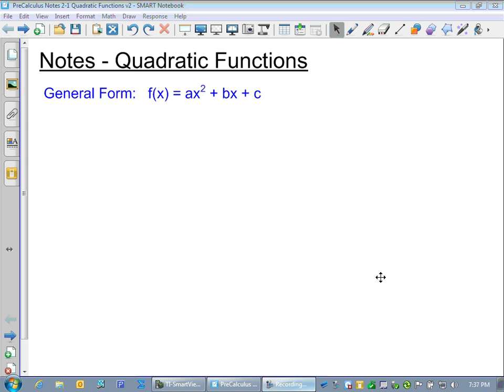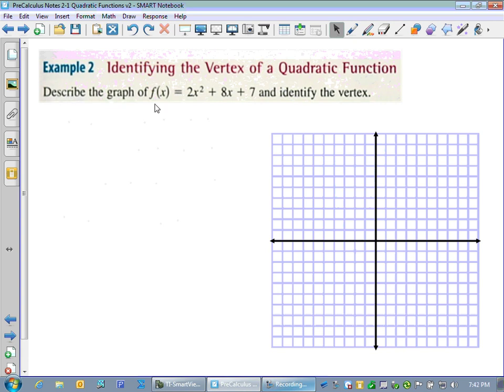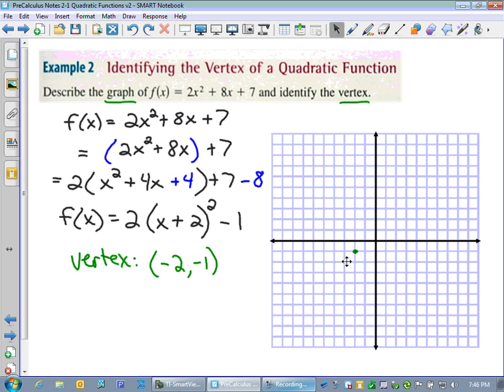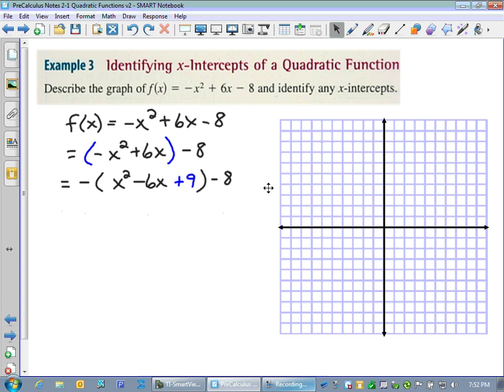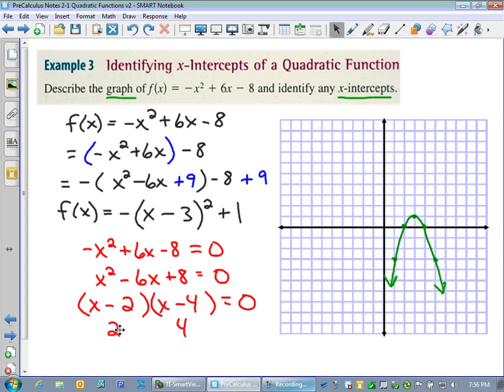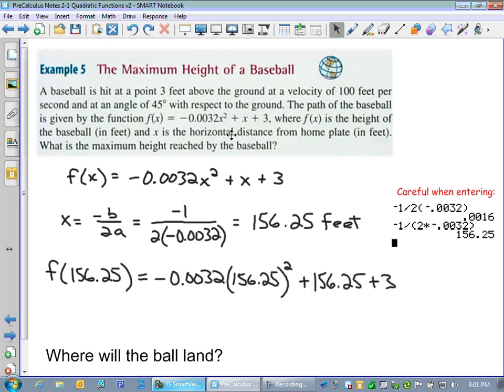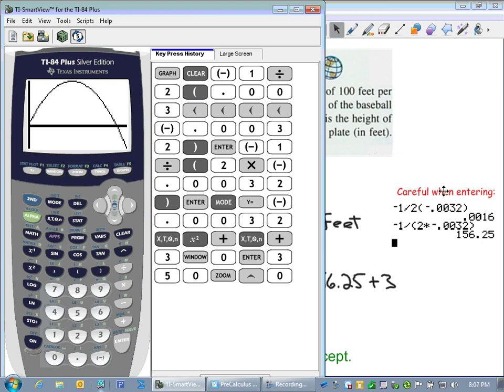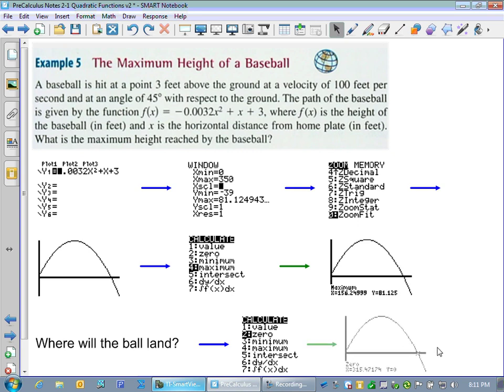PreCalculus Notes 2 1 Quadratic Functions